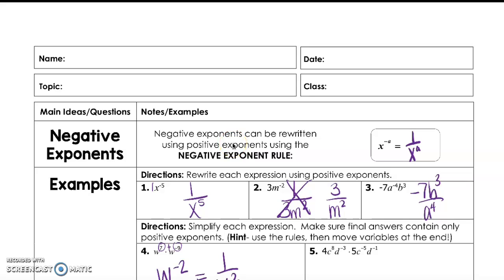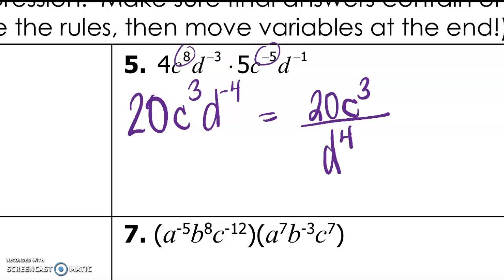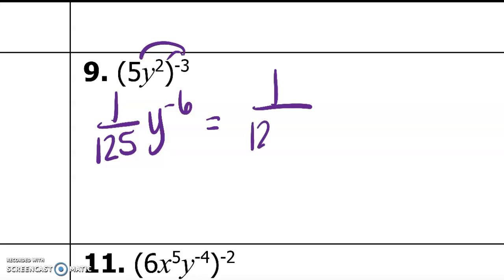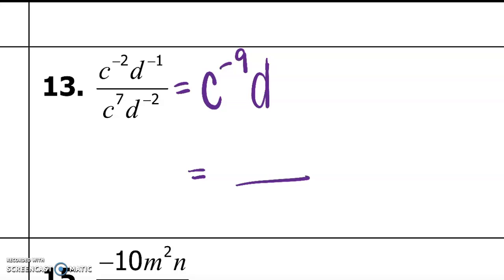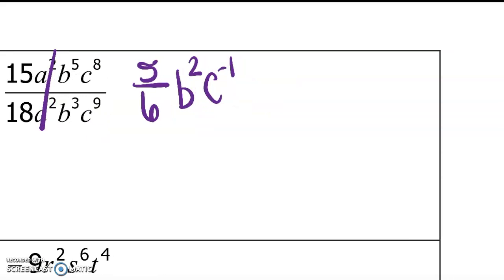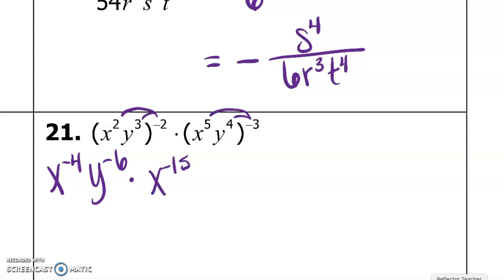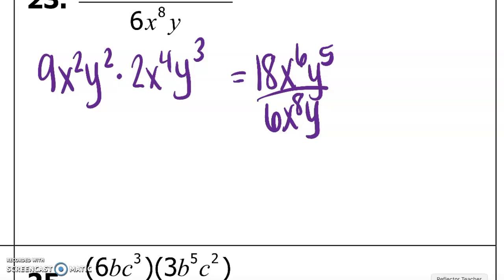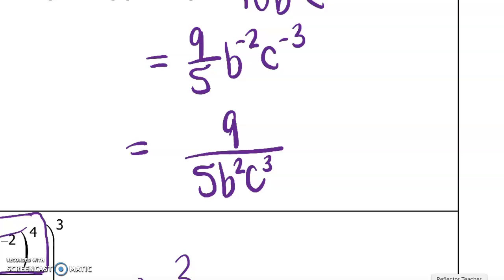Page 6-7 & 6-8 Notes ODDS (Alg)